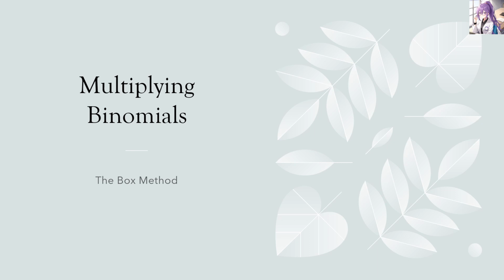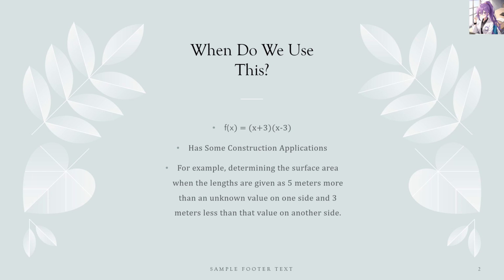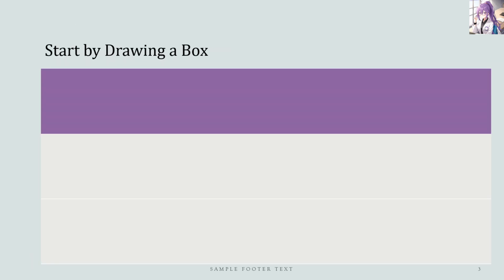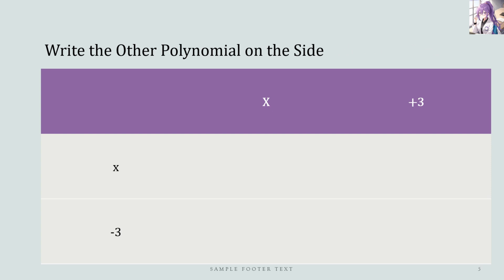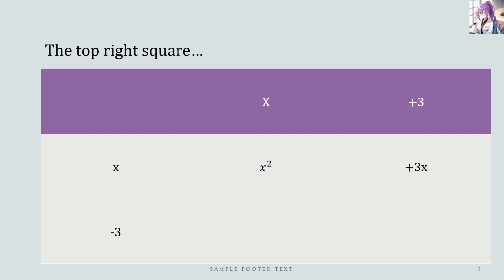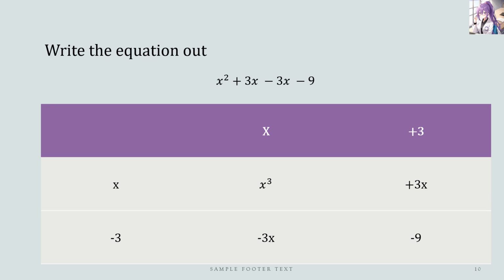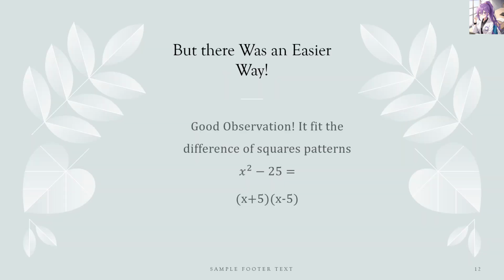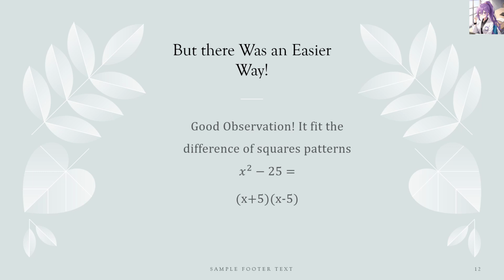Multiplying Binomials Using the Box Method (Reupload)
The original video possessed some sound quality issues. I have chosen to redo it and hopefully the new cable fixed it. There are still some issue caused by feline intervention where the cat turned the microphone away from me, but if I didn't want to deal with those issues, I shouldn't have a cat.